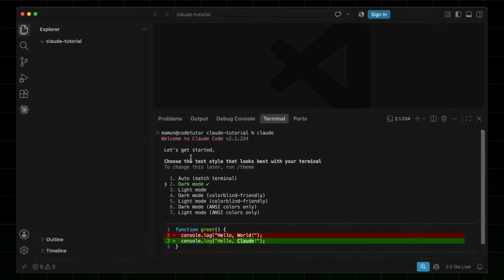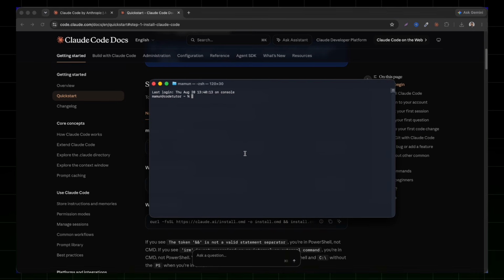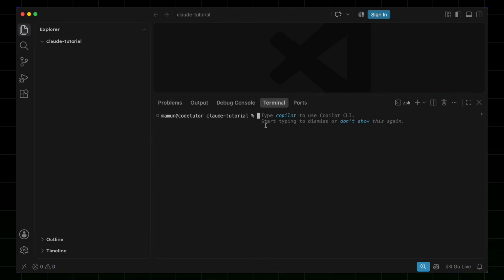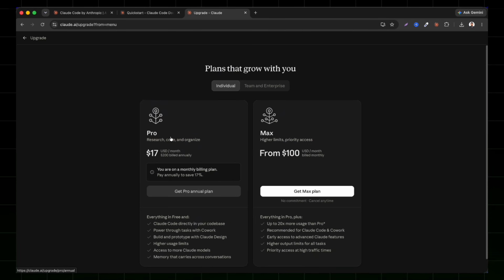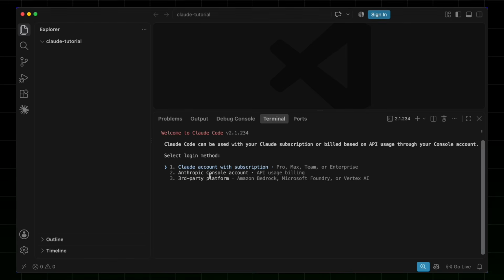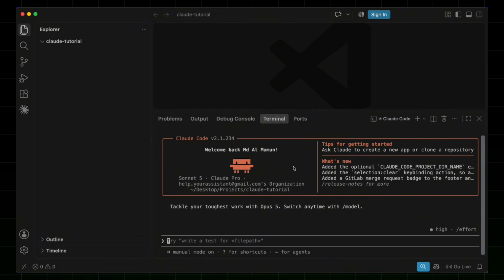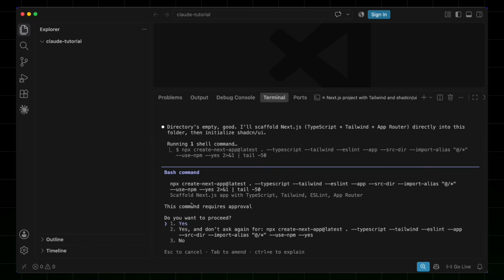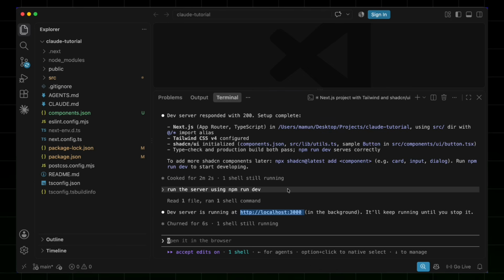How to use Claude Code in Vscode Terminal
Learn how to install Claude Code in the VS Code terminal quickly.

This tutorial provides a step-by-step walkthrough on how to install Claude Code directly from your terminal. If you are a developer looking to streamline your workflow using VS Code extensions, this video covers the specific commands needed for macOS, Linux, and WSL users. You will see exactly how to navigate the official documentation to find the correct installation scripts for your operating system.